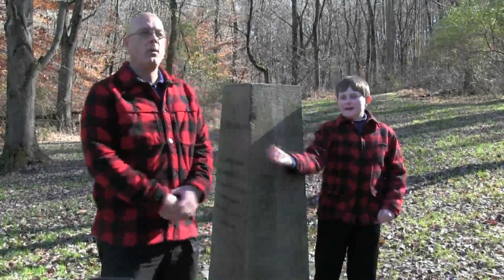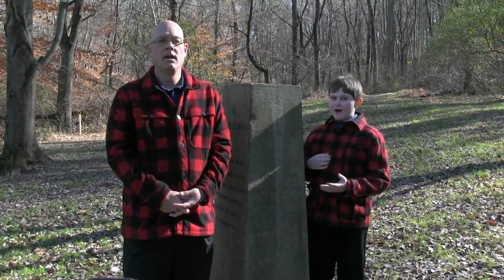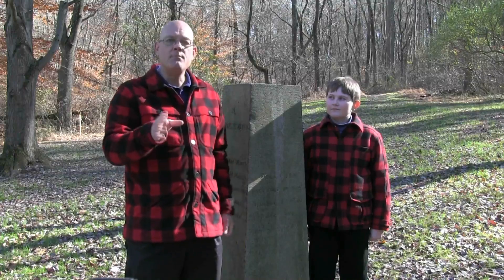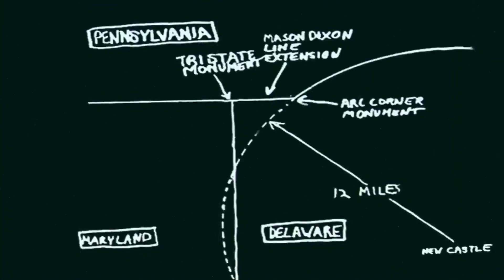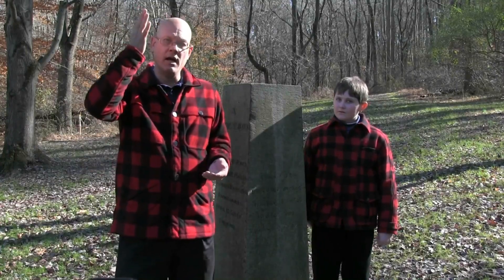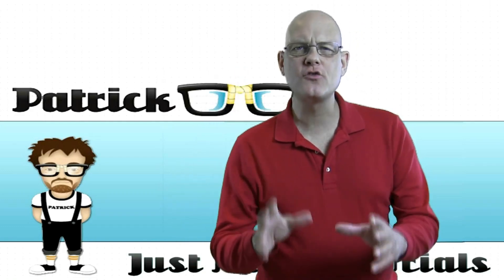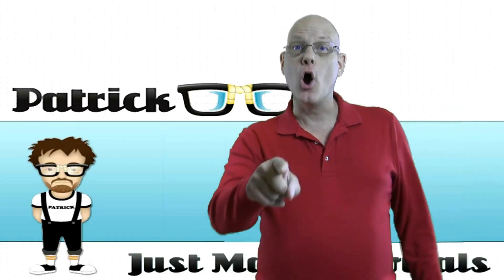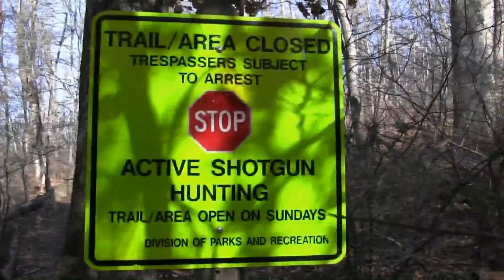The Mason-Dixon Line and the Delaware Wedge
Ed and Alan visit the "Arc Corner Monument" and discuss the Mason-Dixon line (or rather the three Mason-Dixon line segments), why the Delaware / Pennsylvania border is curved, and why the Delaware wedge ended up in Delaware.